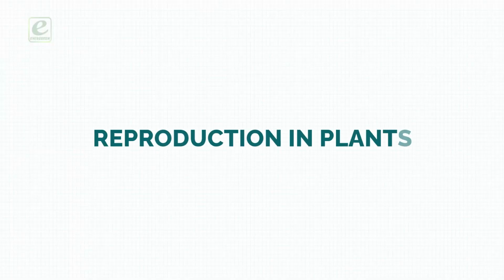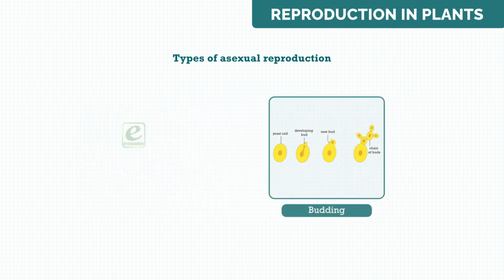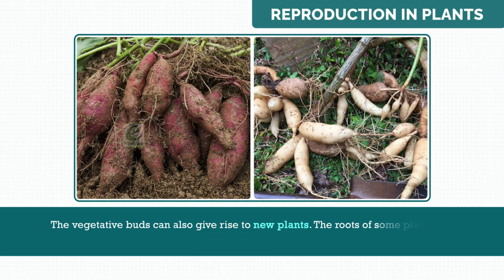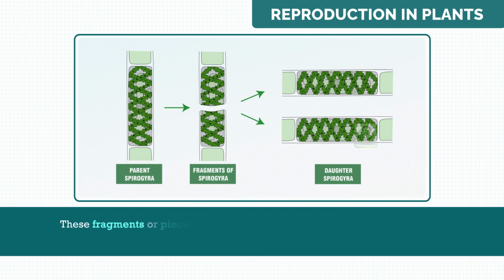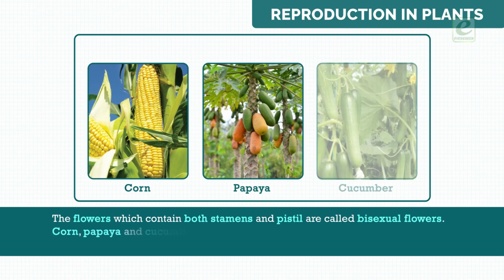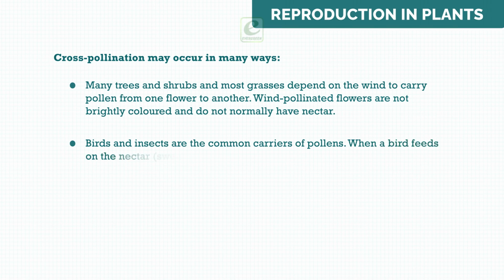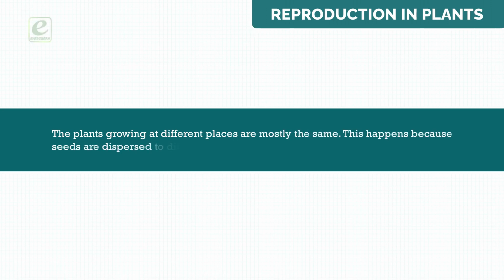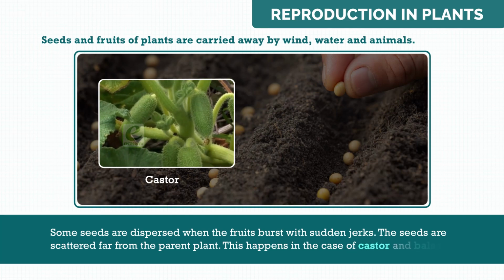Reproduction in Plants | Iconic Modern Science - 7 | Ch-8